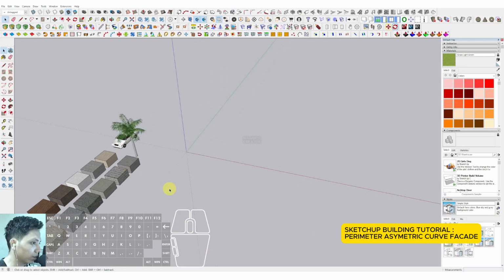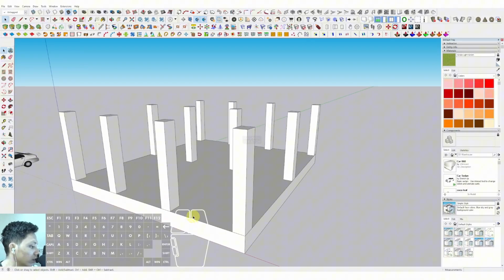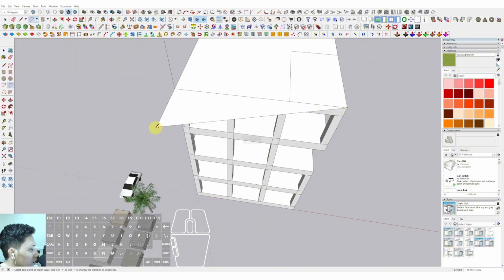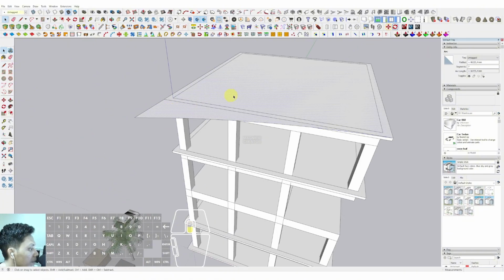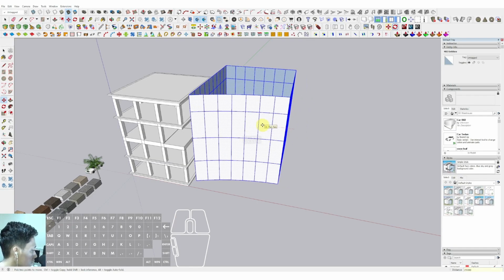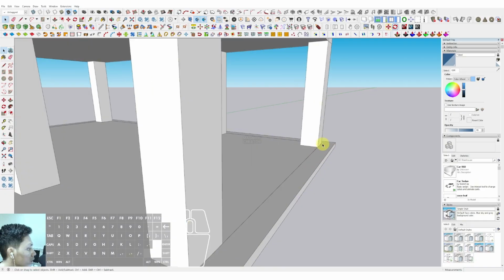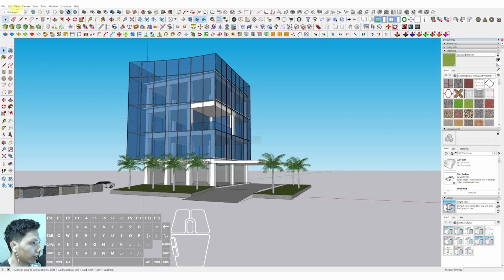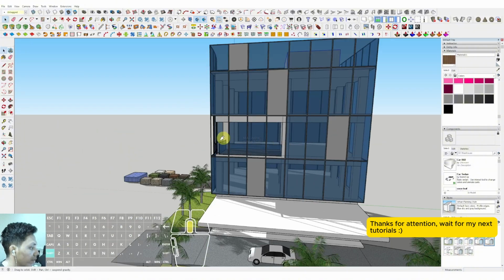SKETCHUP BUILDING TUTORIAL PERIMETER ASYMETRIC CURVE FACADE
Sketchup beginner tutorial with learning about making asymetric curve on perimeter curtain wall on commercial building, with lattice maker plugin we can make 3d panel automatically and easy

sketchup tutorial
sketchup tutorial for beginners
sketchup tutorials
sketchup for beginners
sketchup lessons
sketchup modeling
sketchup 2017
sketchup free
sketchup 2020
sketchup 2021
sketchup interior design
sketchup pro